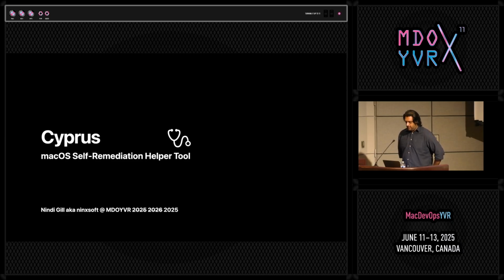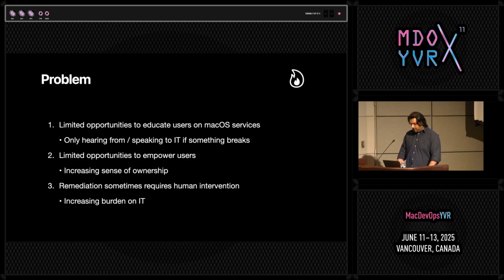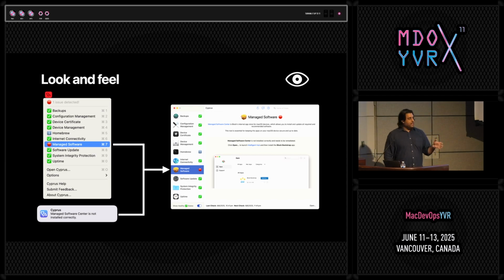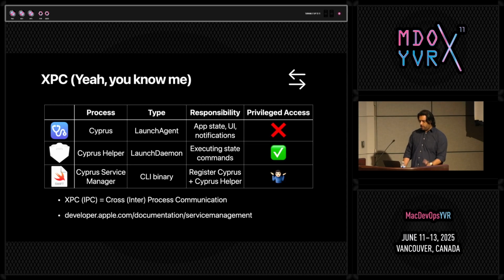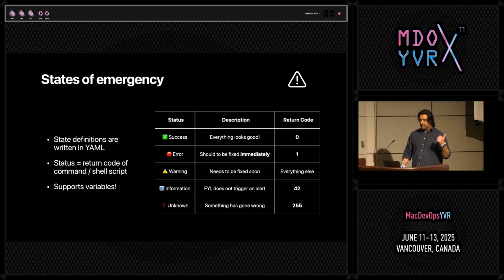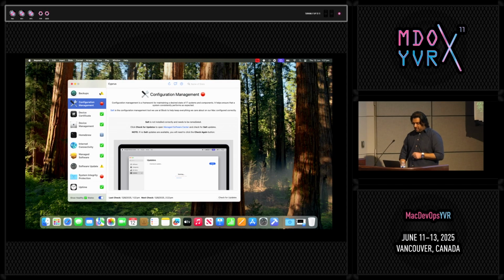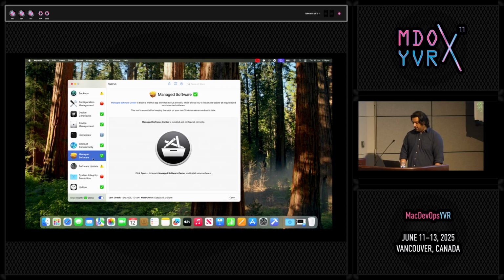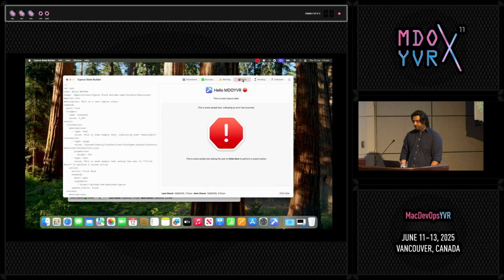MDOYVR25 - Nindi Gill – Cyprus – The friendly macOS self-remediation helper tool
Nindi Gill
Cyprus – The friendly macOS self-remediation helper tool

Cyprus is brand new macOS self-remediation helper tool with the simple goal of reducing the burden on IT! This talk will cover why there was a need for Cyprus in the first place, explore how the app was built using Swift + SwiftUI, and demonstrate various self-remediation use-cases. If you are looking for software that empowers users to fix their own Mac, without the need to submit an IT support ticket, then this app is for you!